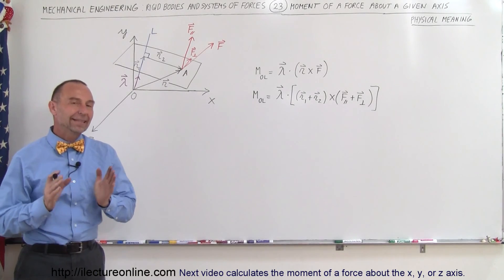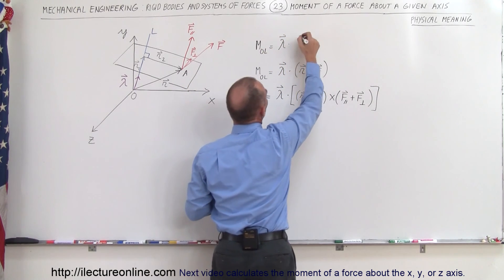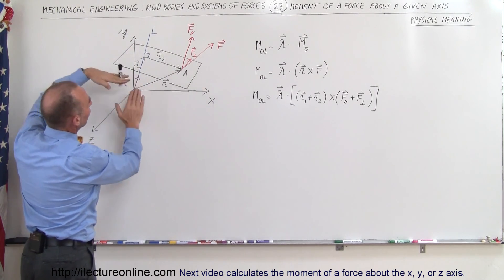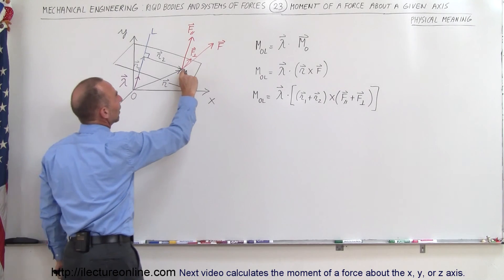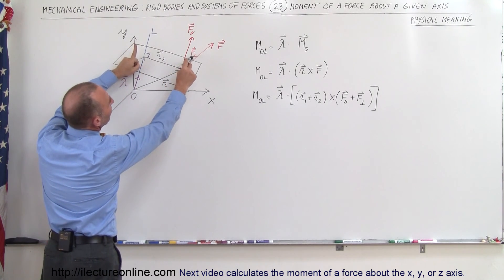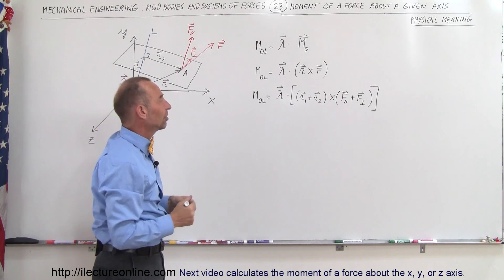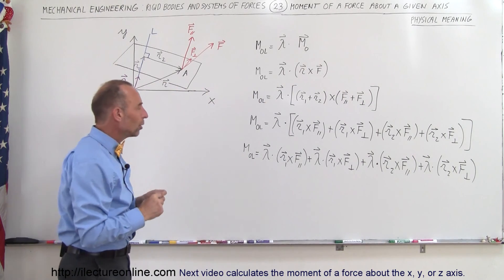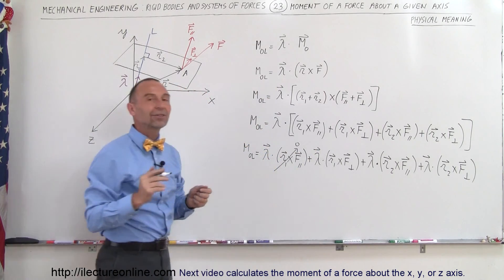Mechanical Engineering: Rigid Bodies & Sys of Forces (23 of 47) Physical Meaning of Moment of Force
In this video I will explain the physical meaning of the moment of a force about a given axis.